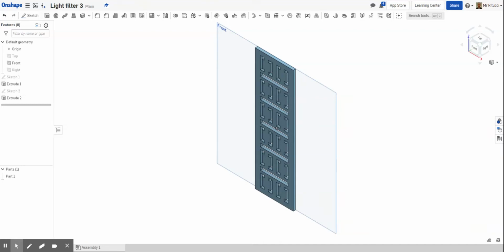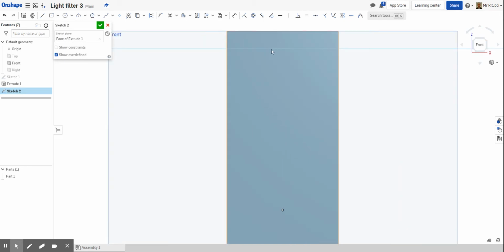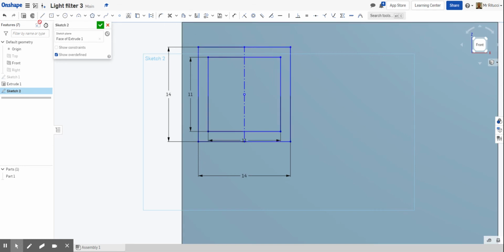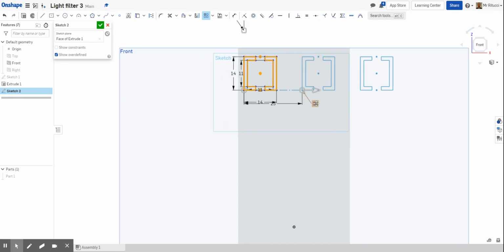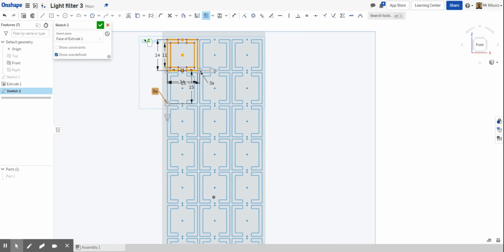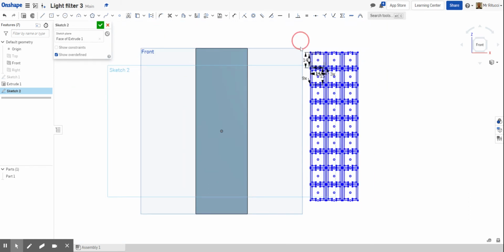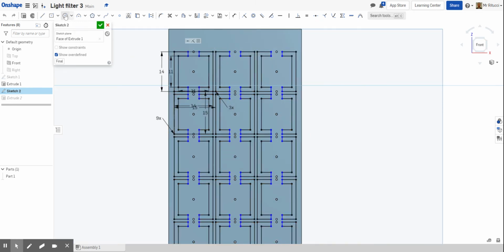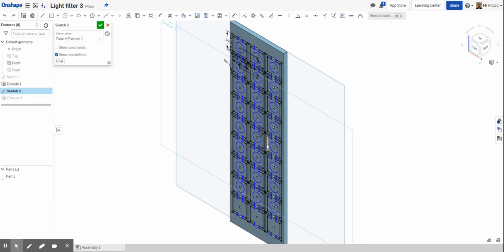Light Project - Creating the filter / Pattern extrude method (Easy)